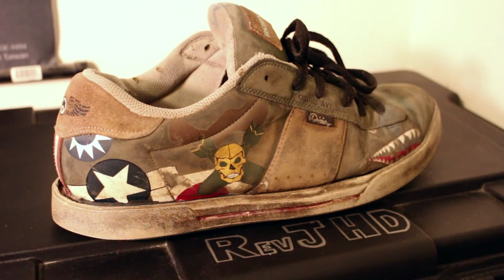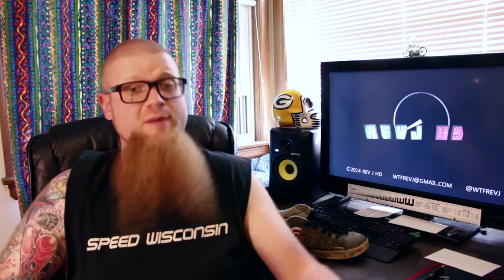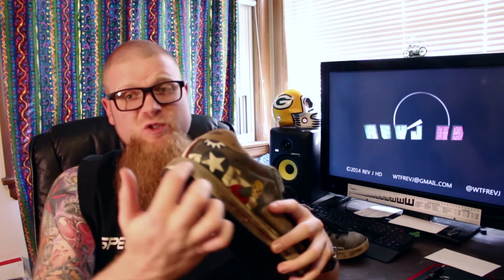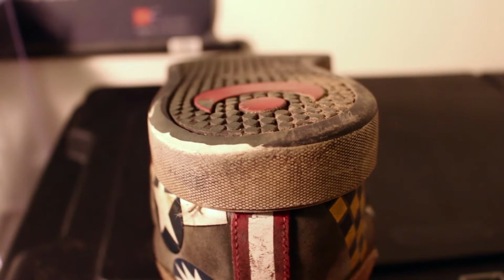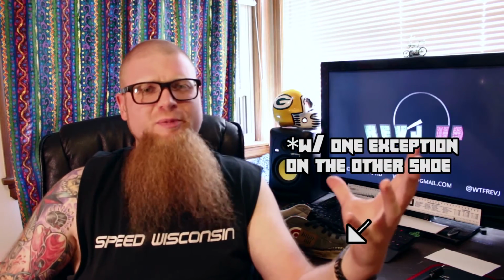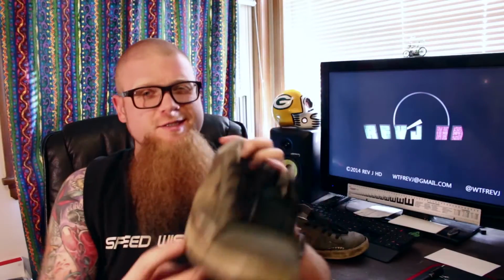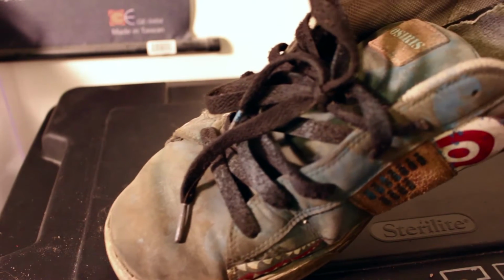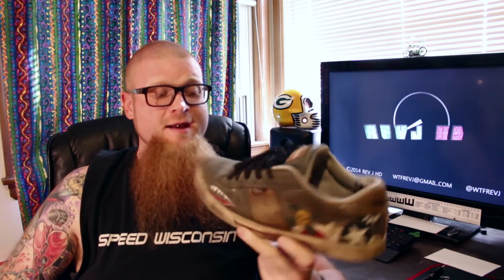Most Wrecked Sneakers?! BeatKicks 01 - REV J HD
***Always Choose HD***
Everyone has that pair that they just can't throw out...be it sentimental value, collectibility, or maybe you still wear 'em. Rev J takes a look at his most BeatKicks. What are yours?

BGM's by TeknoAxe
TeknoAxe.com